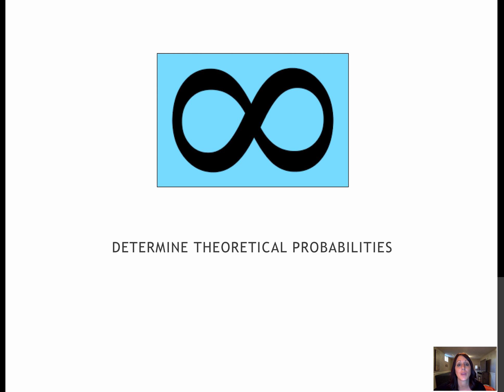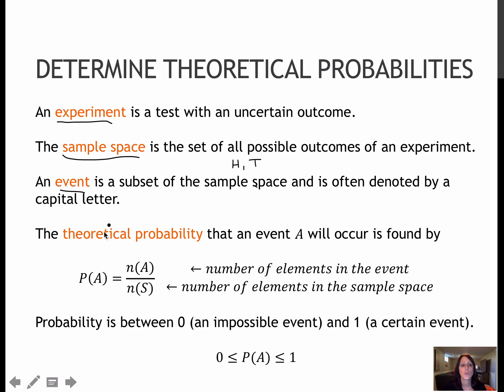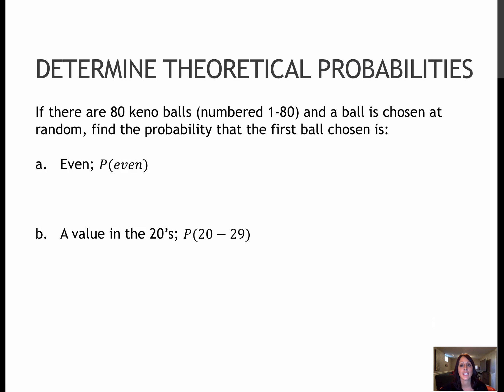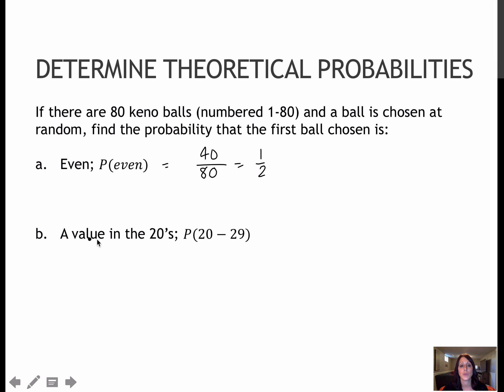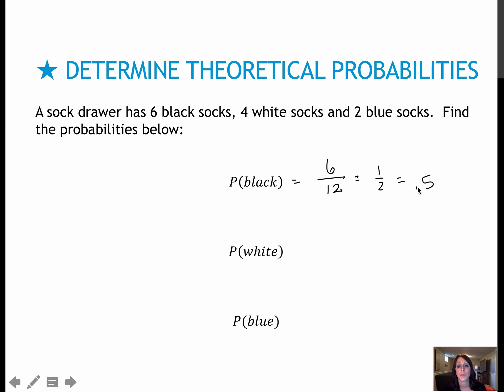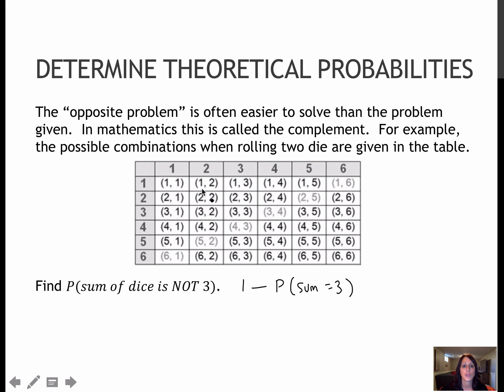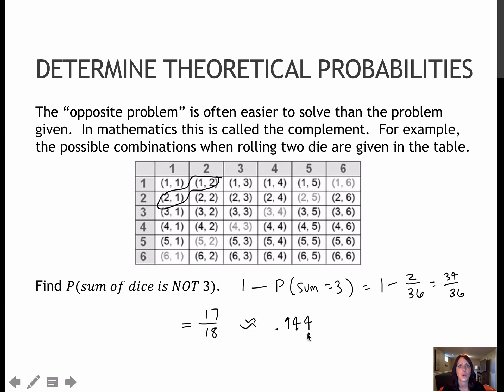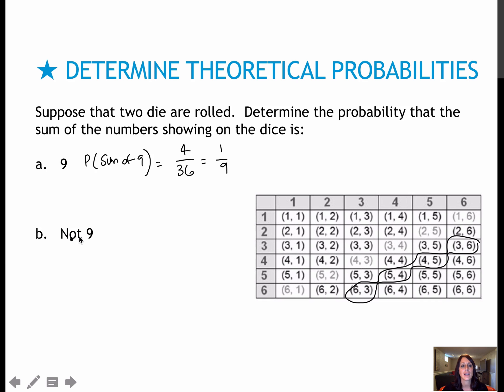163 Determine Theoretical Probabilities (8.7)